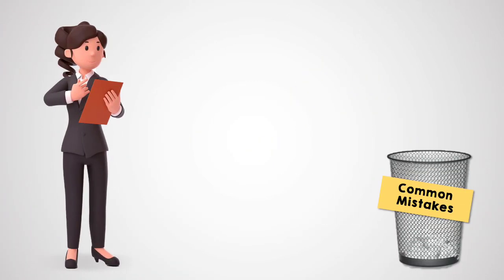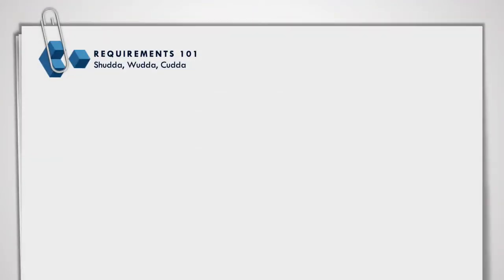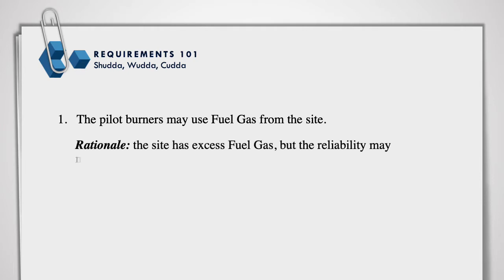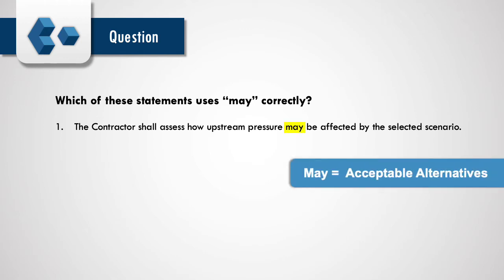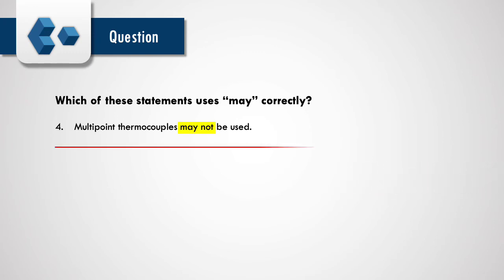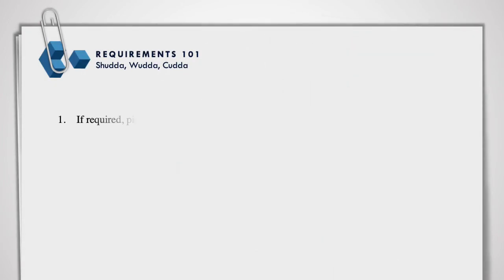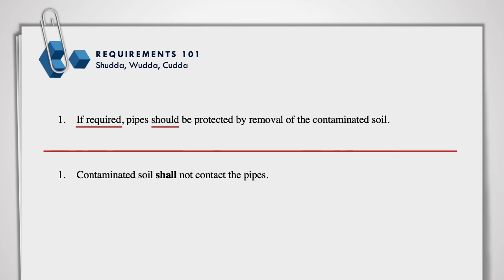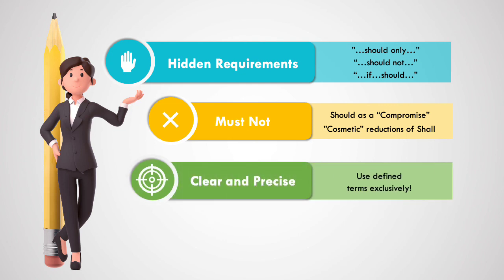Shudda,Wudda, Cudda, Module 8, Part 3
Common mistakes made with may and should statements.